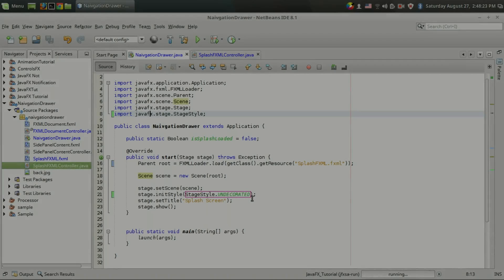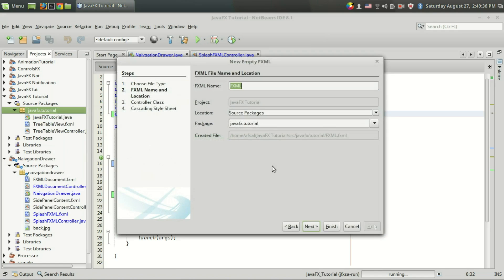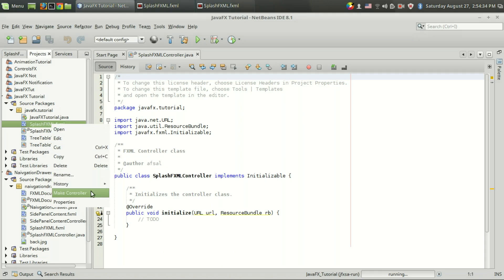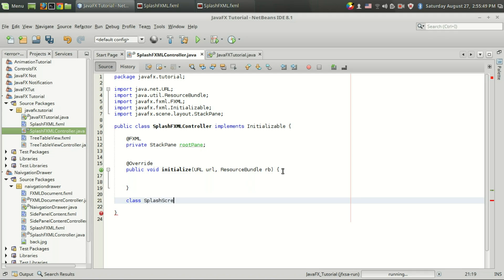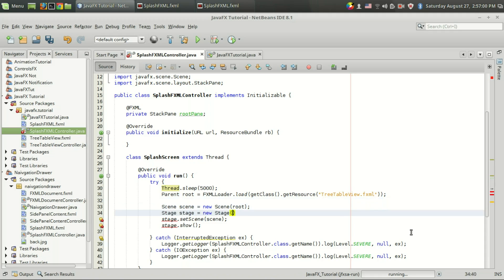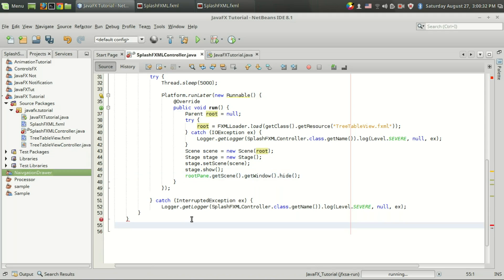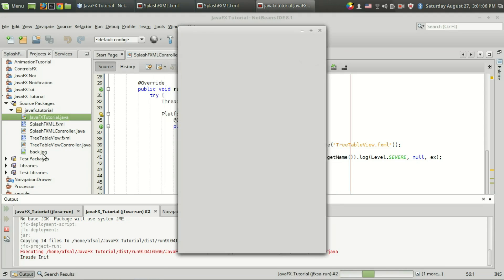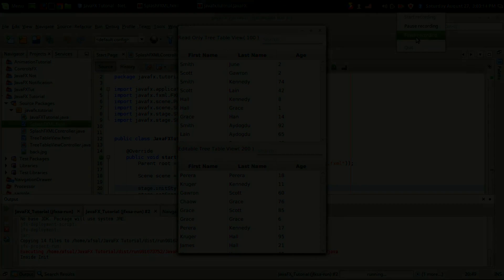JavaFX Splash Screen 2 : Loading In a Seperate Window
Splash screens are a great way to notify user about loading of program. If your program requires costly processing during the startup, It is nice to add some cool Splash screens.

In this video, I have shown how to create Splash screens for your JavaFX program. Unlike what i have shown in the video , this splash screen will be displayed as a layer before loading main program.

In order to make the splash screen window, I have used StageStyle.UNDECORATED method.